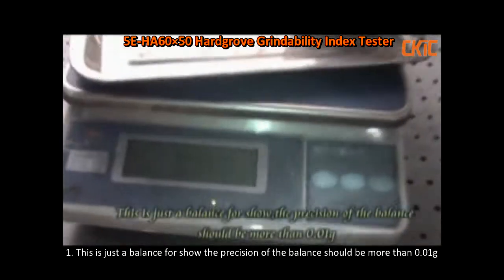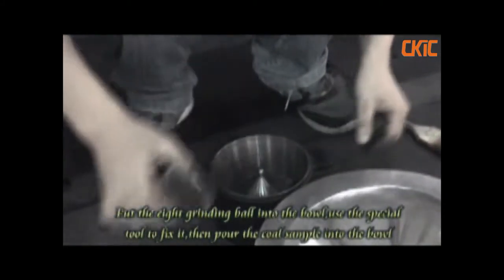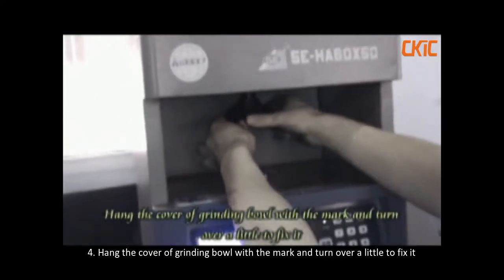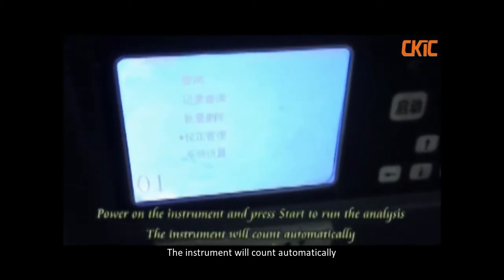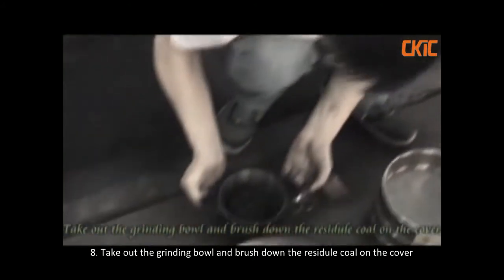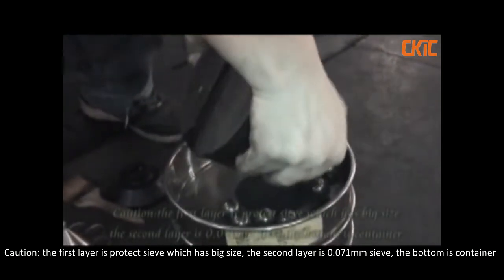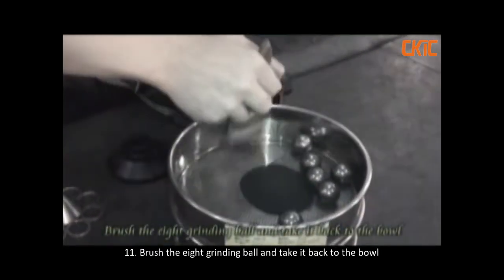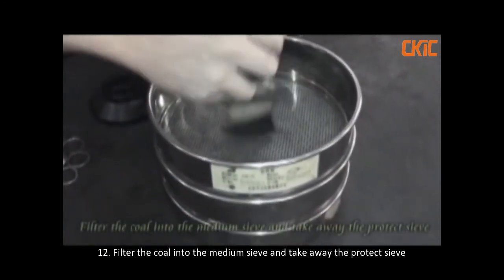How to operate 5E-HA60×50 Hardgrove Grindability Index Tester ?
5E-HA60×50 Hardgrove Grindability Index Tester is designed to measure the grindability of coal, which is widely applied in coal industry, power plant ,metallurgy and chemical industry.